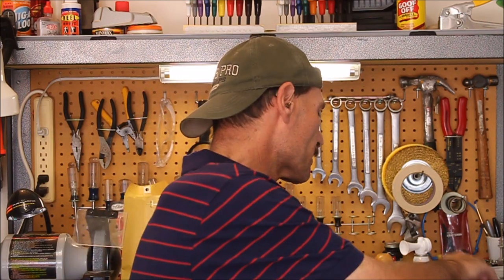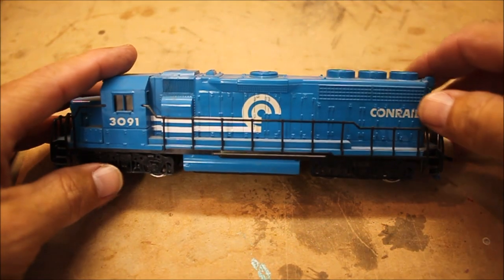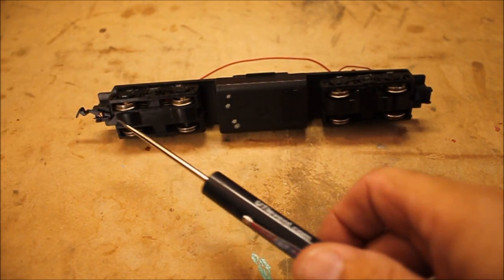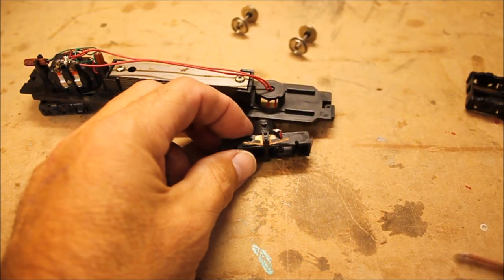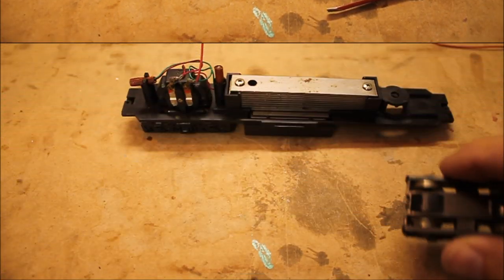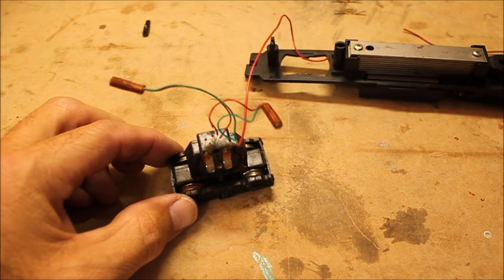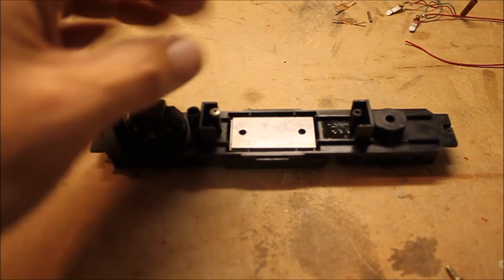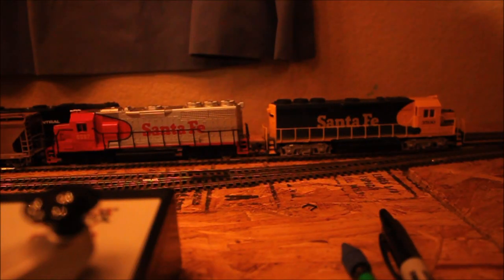Make an HO Scale Dummy Locomotive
I took some old parts and made a dummy locomotive to be MU'ed with another.